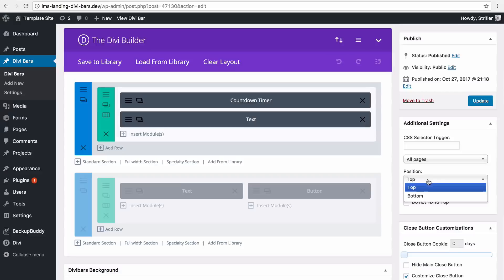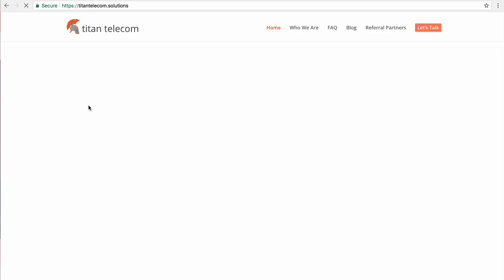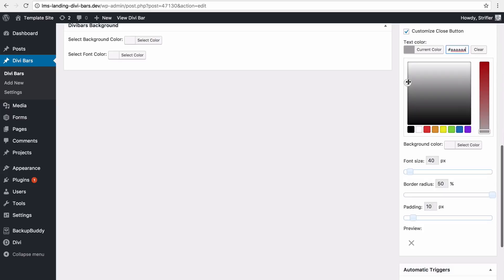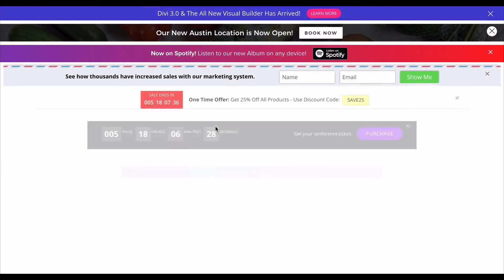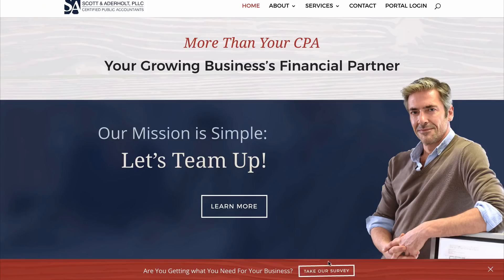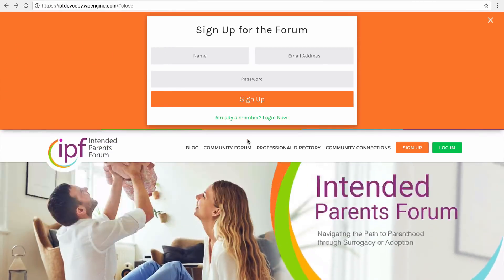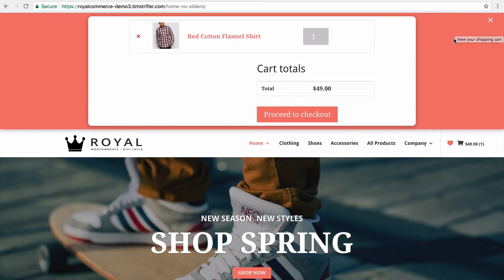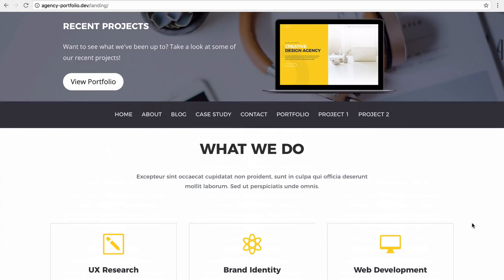Introducing Divi Bars, Our Brand New Plugin for the Divi Theme!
Divi Bars is the easiest way to create beautiful promo bars, optin bars, notifications bars, & so much more; using the power & flexibility of the Divi Builder!